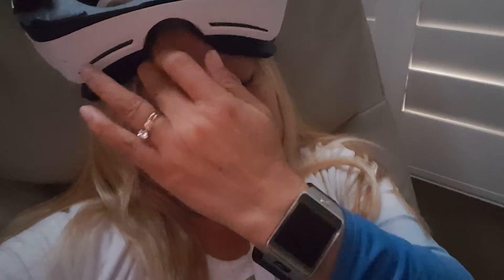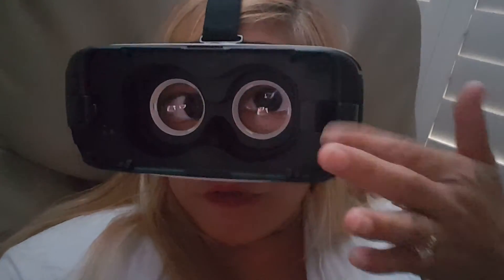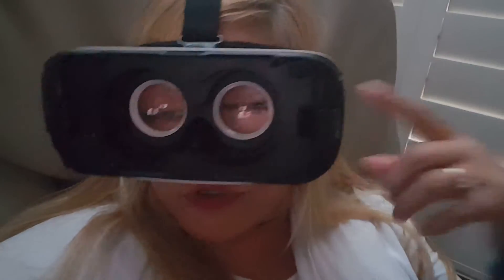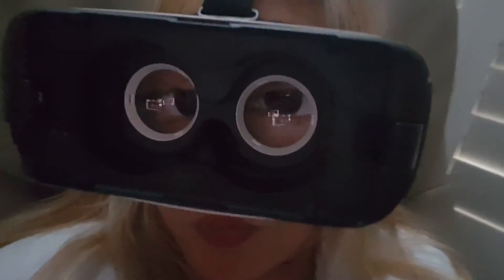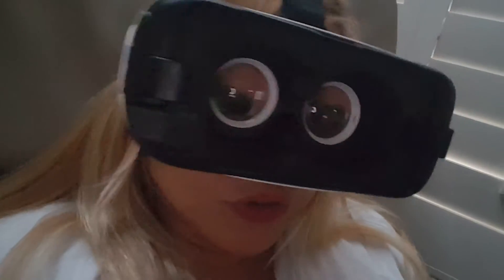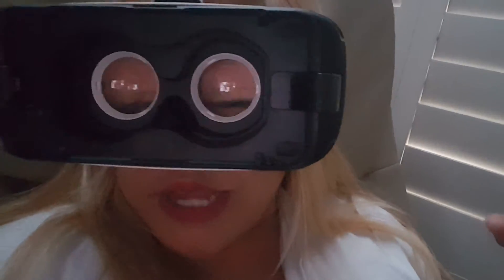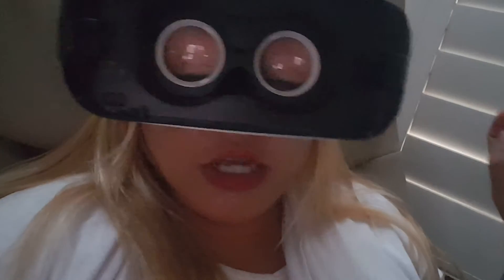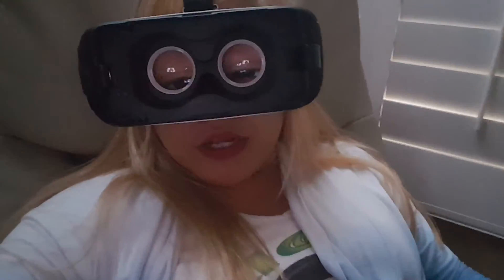Oculus VR Massage and Chillax